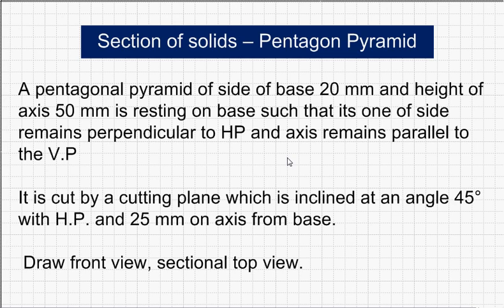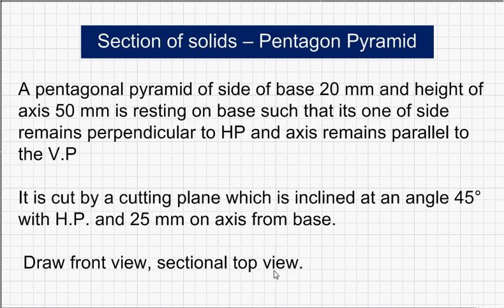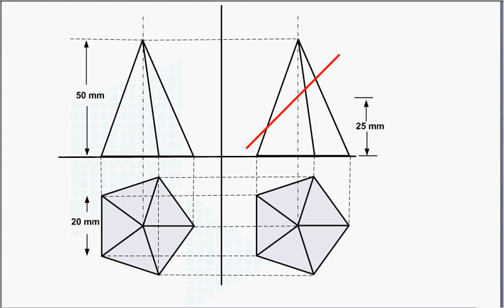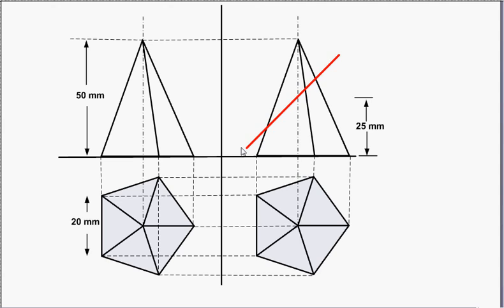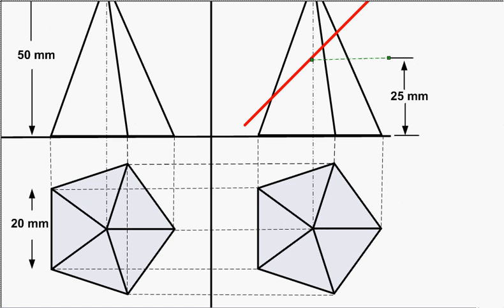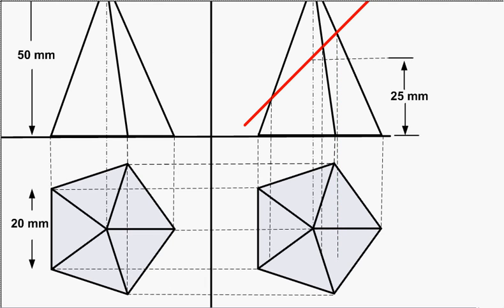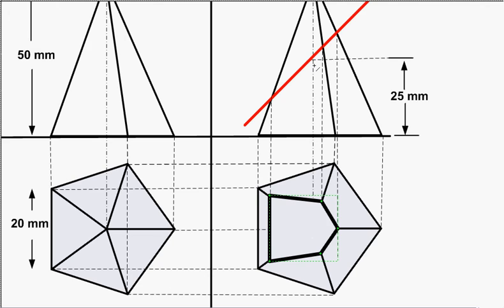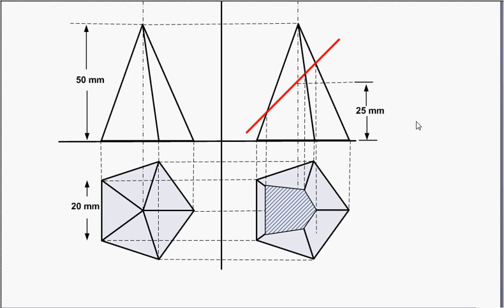Section of solids - Pentagon Pyramid